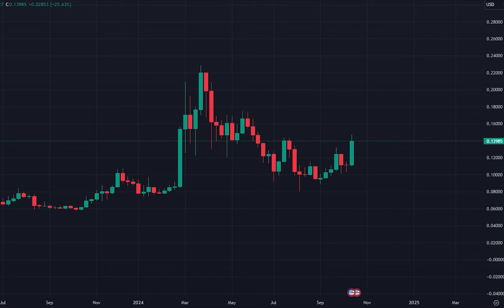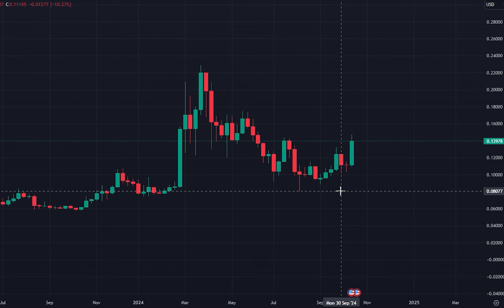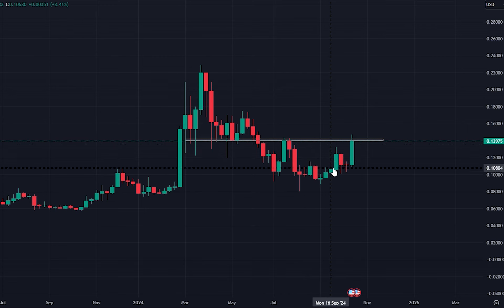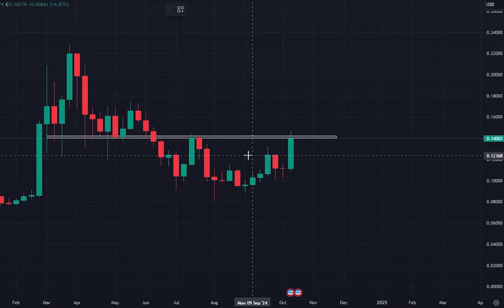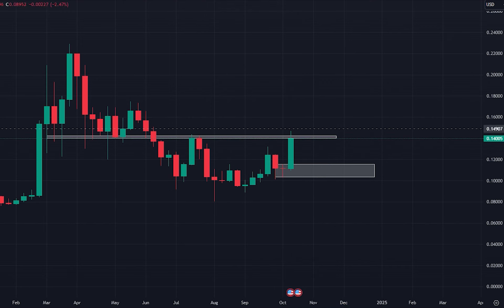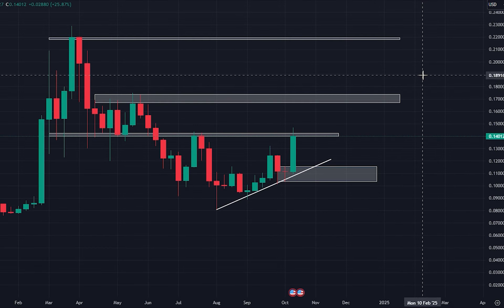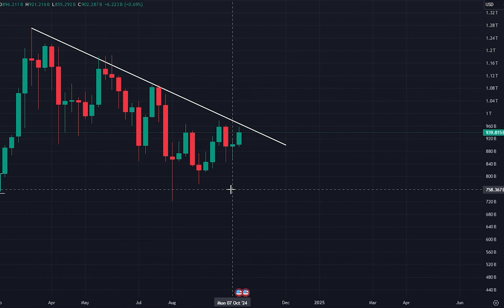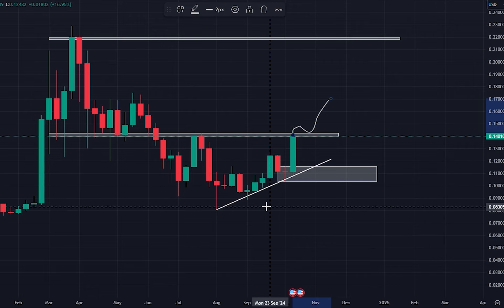IS DOGE ABOUT TO GO PARABOLIC?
Crypto Chiefs - @cryptochiefss

Instagram: Crypto Chiefs - @cryptochiefss